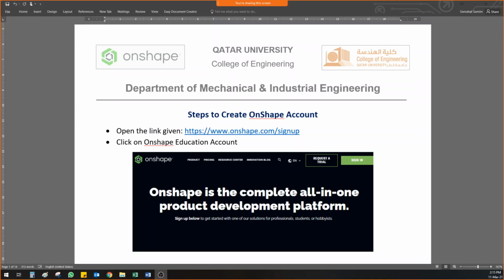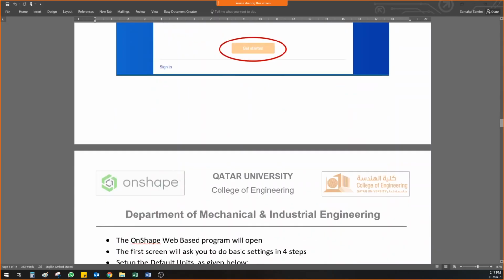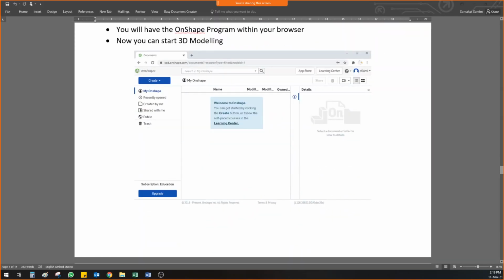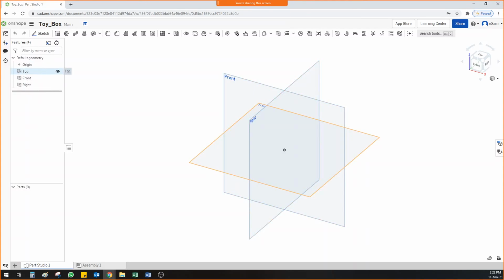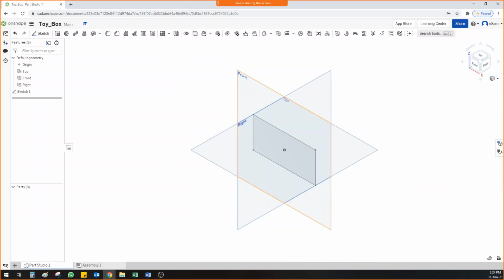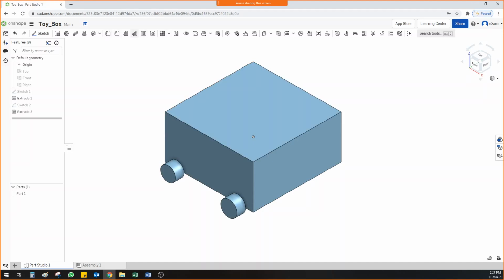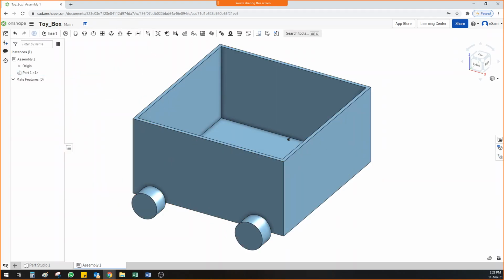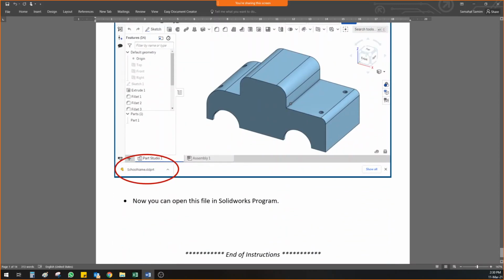LIEP12 OnShape Guide to Setup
OnShape  - Alternate CAD Tool
Qatar University